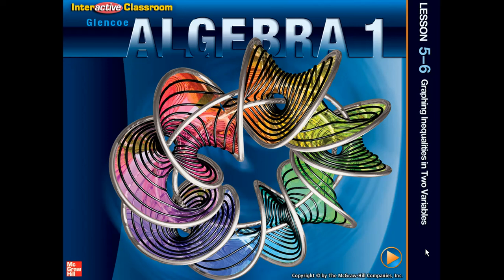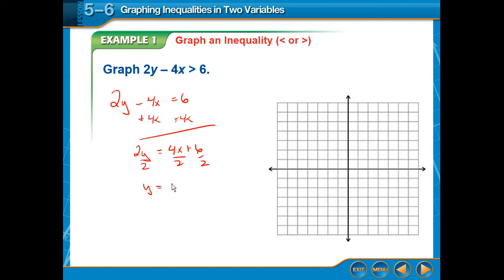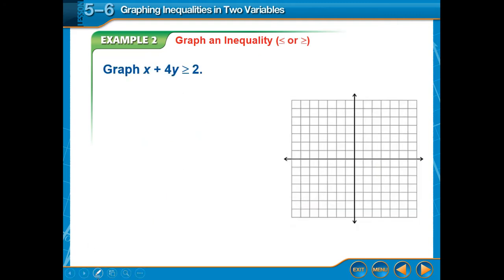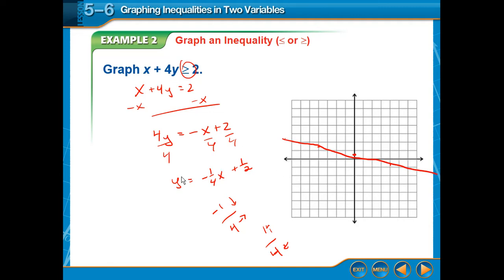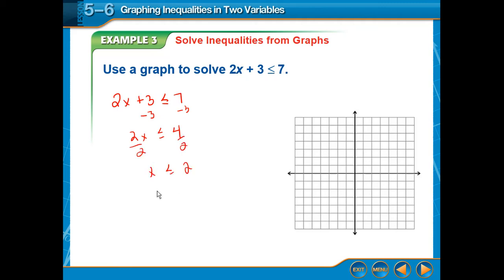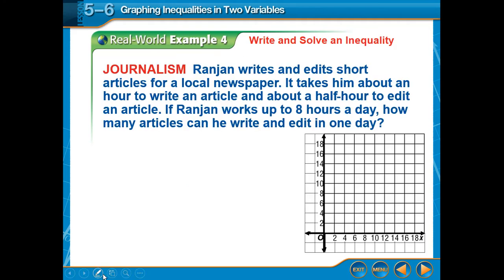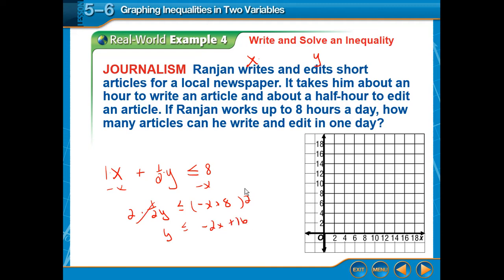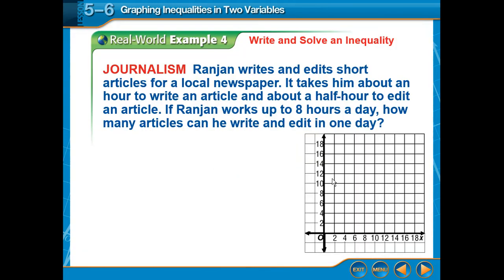5.6 - Graphing Inequalities in Two Variables